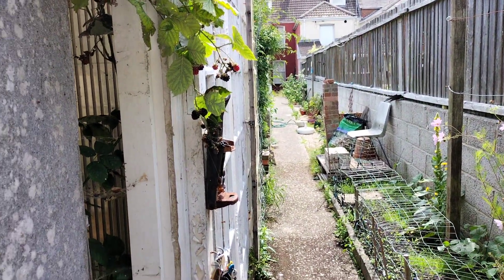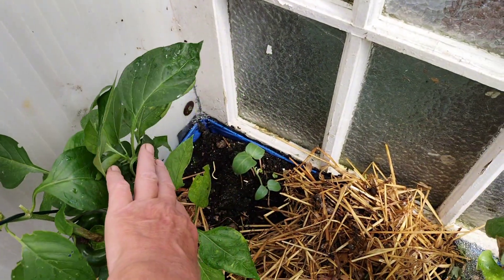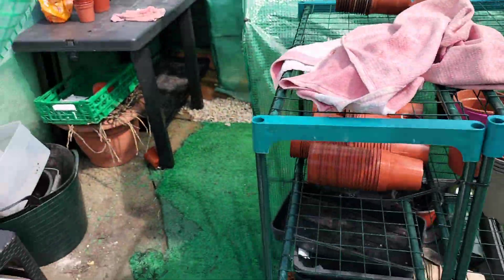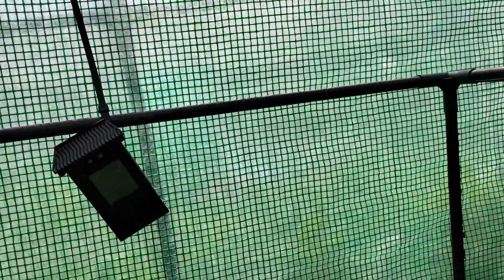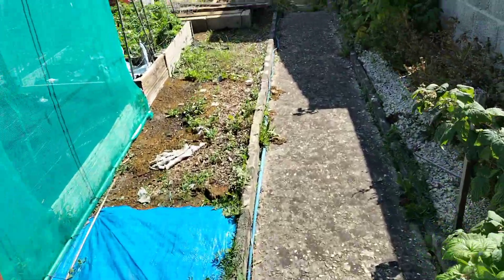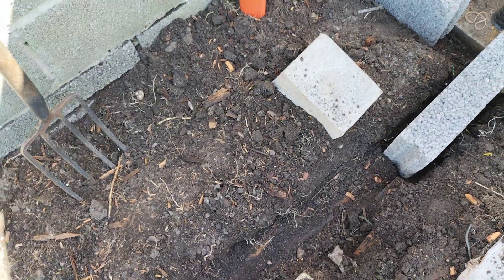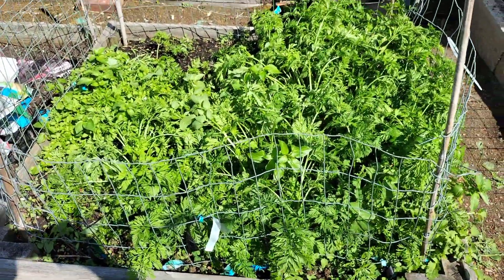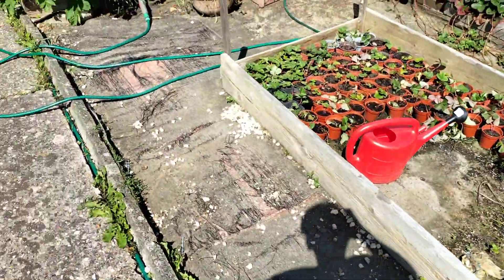greenhouse temperature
wow that was hot in the green house, I couldn't breathe...🥵